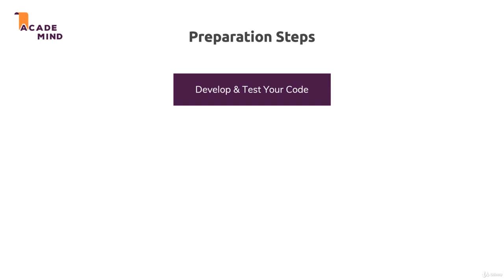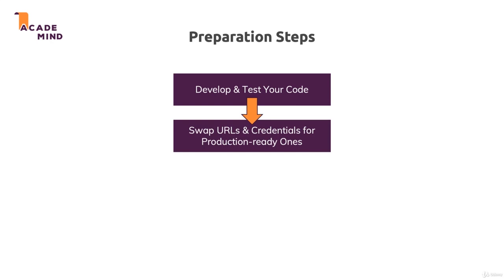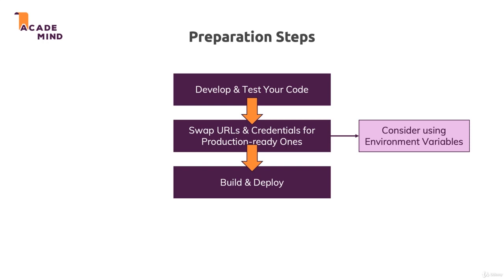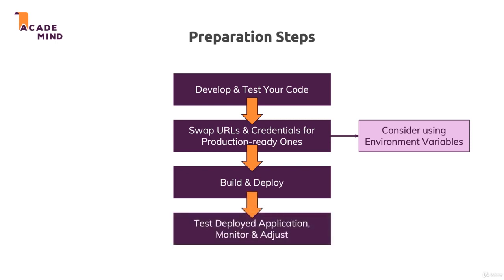2. Deployment Steps Overview.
**Chapter 13, Lecture 2: Deployment Steps Overview**

*Welcome to Lecture 2 of Chapter 13, where we embark on an exciting journey through the essential steps required to deploy a MERN (MongoDB, Express.js, React, Node.js) application. 🌟*

Before we dive into the nitty-gritty of deployment, it's crucial to understand the bigger picture. In this lecture, we'll provide an overview of the deployment process. Think of it as a roadmap for launching your digital creations into the future. 🗺️🚀

The first step on our journey is code optimization. We'll explore techniques to make your code more efficient, ensuring it runs smoothly in production. From minification to tree-shaking, these optimizations will pave the way for a fast and responsive application. ⚙️📈

Configuring your application environment is critical. We'll discuss setting up environment variables, database connections, and server configurations. These steps ensure your application behaves as expected when deployed to different environments. 🛠️🔧

Now, we move on to the building phase. We'll explore tools like Webpack and Babel to bundle and transpile your JavaScript code. This step prepares your application for production and optimizes it for performance. 🏗️🔨

Quality assurance is vital. We'll delve into testing methodologies, including unit tests, integration tests, and end-to-end tests. Ensuring your application functions as intended is a crucial part of deployment. 🧪✅

For advanced deployments, we'll introduce containerization using technologies like Docker. Containerization enables consistent deployments across various environments and simplifies scaling. 🐳📦

Automate the testing and building process with Continuous Integration (CI) tools such as Jenkins or GitHub Actions. These tools ensure that your code is always in a deployable state. 🤖🔄

Choose the right deployment strategy for your application, whether it's rolling updates, blue-green deployments, or canary releases. These strategies offer flexibility and minimize downtime during deployment. 🚢🔵🟢

Once deployed, it's essential to monitor your application's performance and collect logs for debugging. We'll introduce tools and practices for effective monitoring and troubleshooting. 📊📋

As we conclude this overview of deployment steps, you're now equipped with the knowledge of what it takes to deploy a MERN Stack application successfully. Each step is a piece of the puzzle, and understanding them is key to bringing your futuristic web projects to life. 🌐🌍